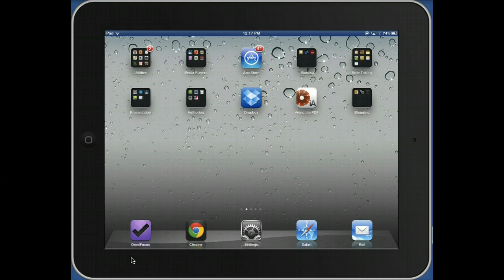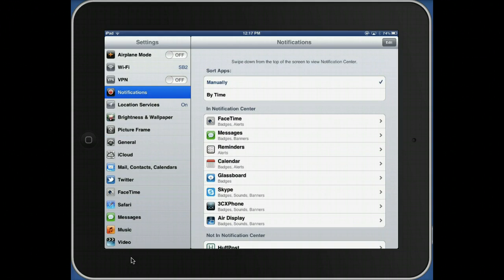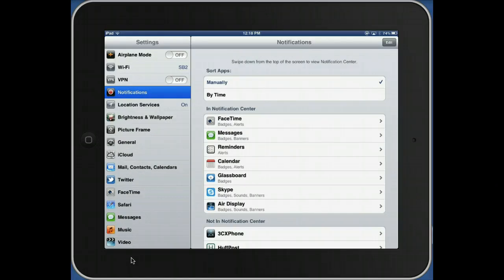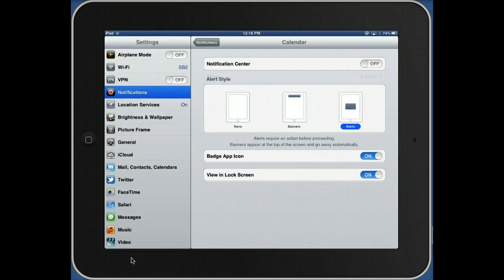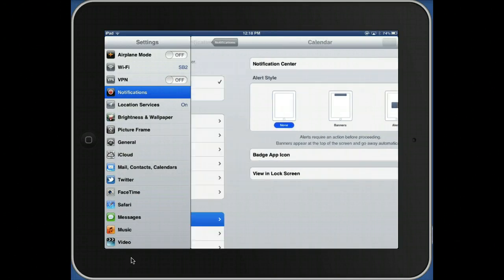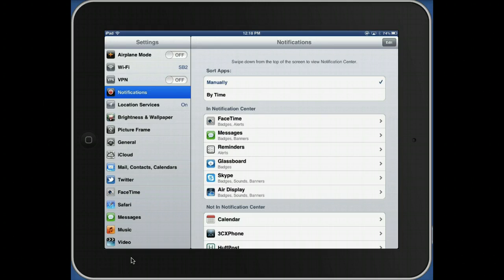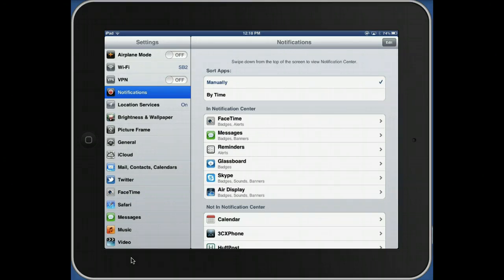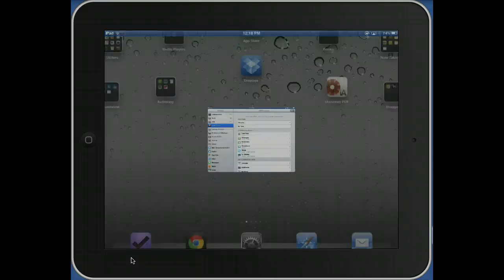Turning off notifications on the iPad